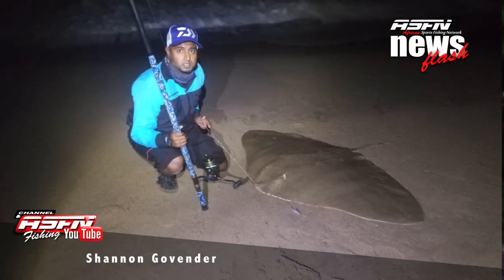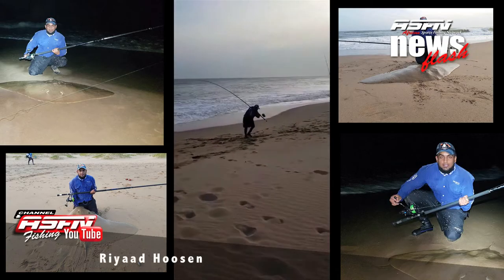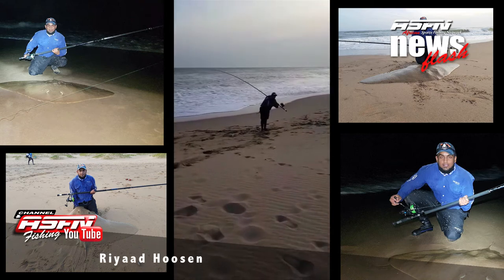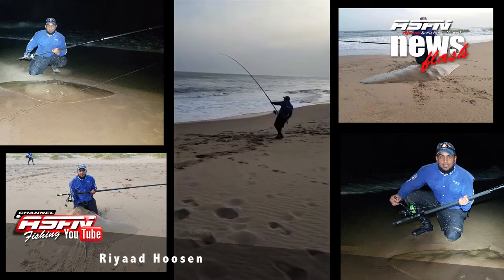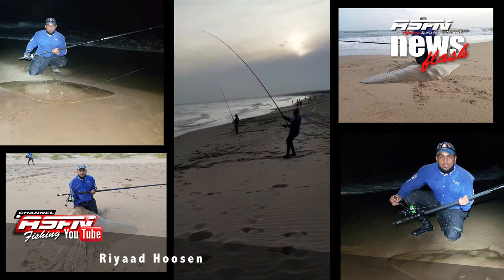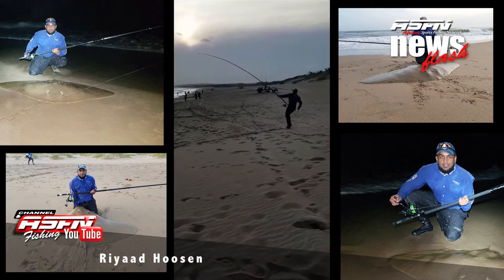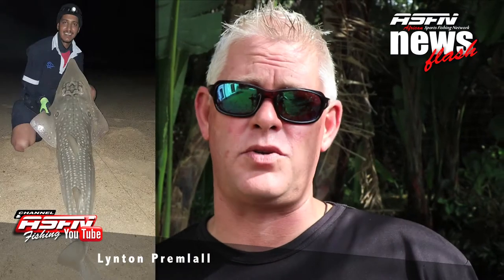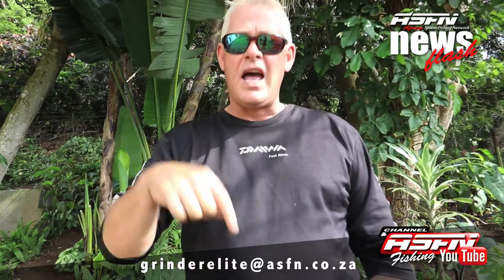2018 News Flash - Week 11 Part 2